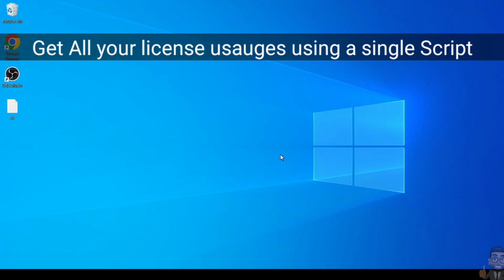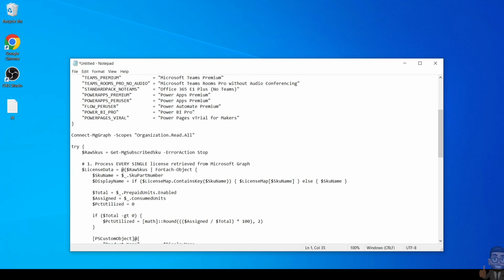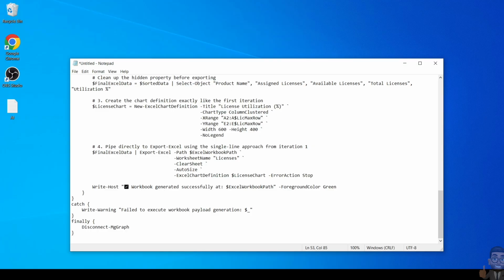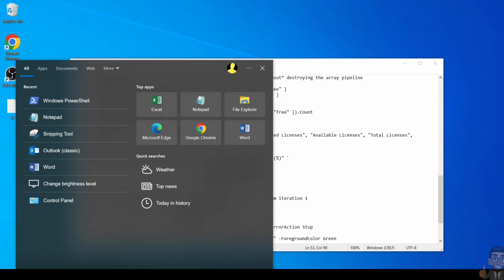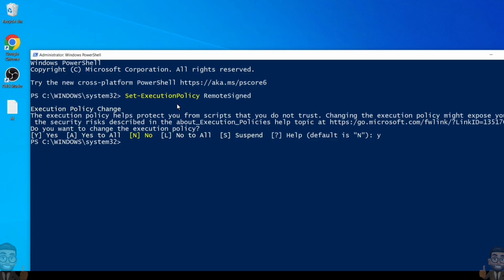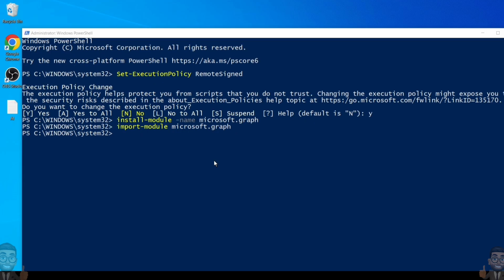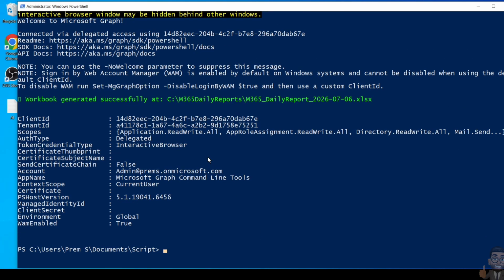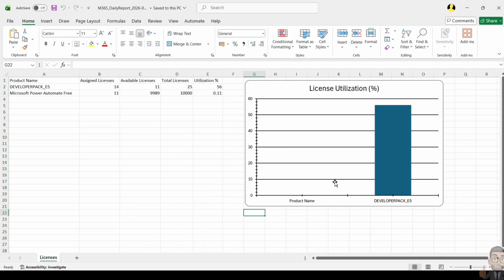Every Microsoft 365 Administrator must have this SCRIPT!!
In this video, I’m sharing a "must-have" PowerShell script that exports your entire organization's license usage statistics directly to a clean, easy-to-read CSV file.

Install-Module -Name Microsoft.Graph -Scope CurrentUser

Import-Module Microsoft.Graph